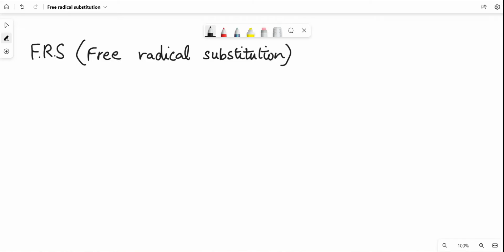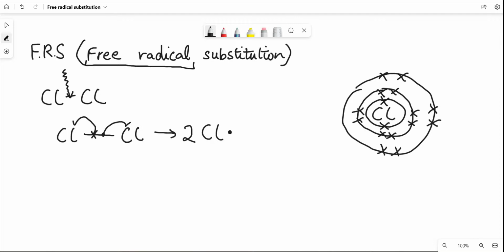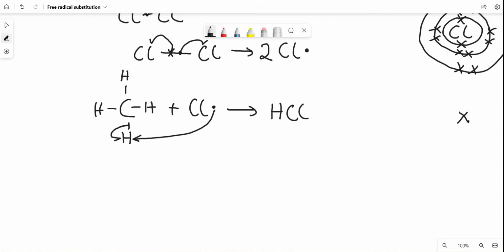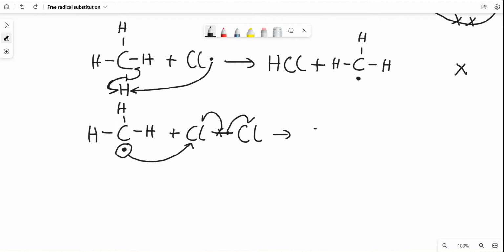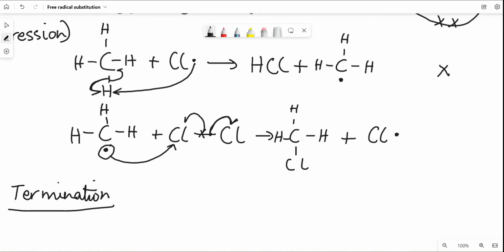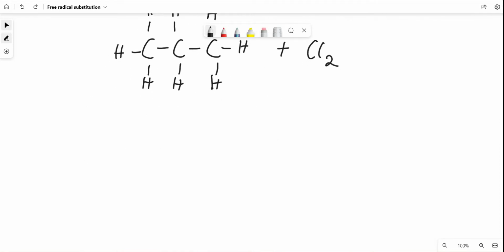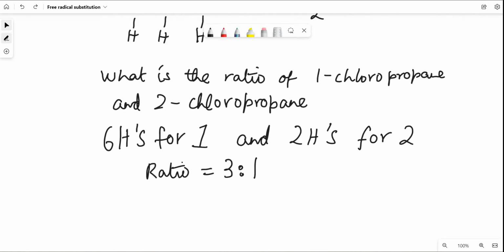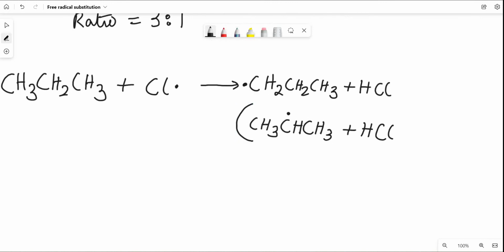Free Radical Substitution (Organic Chemistry)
This video is to help understand the mechanism behind free radical substitution. Hope you enjoyed it!